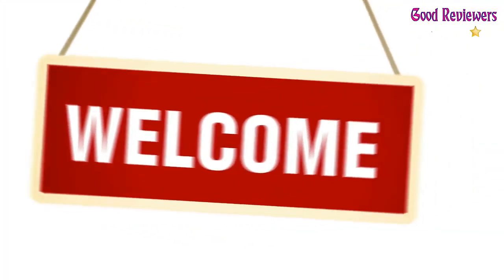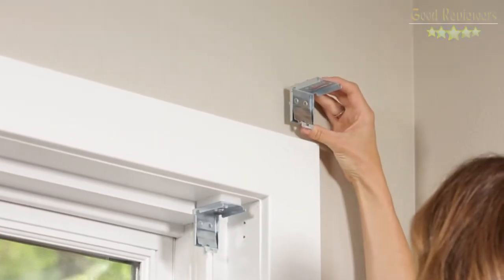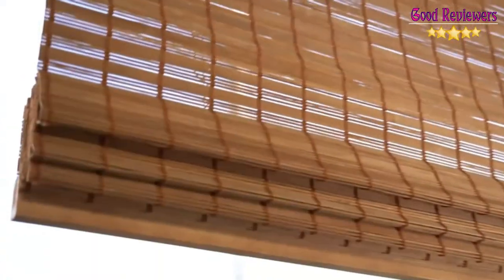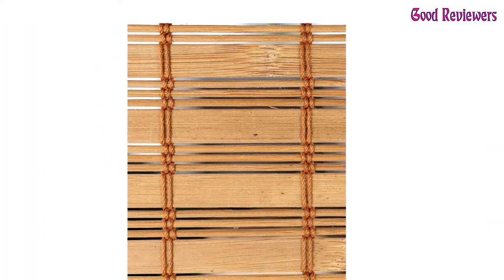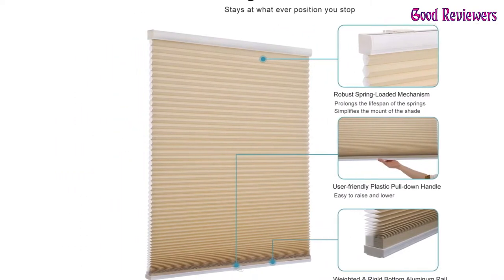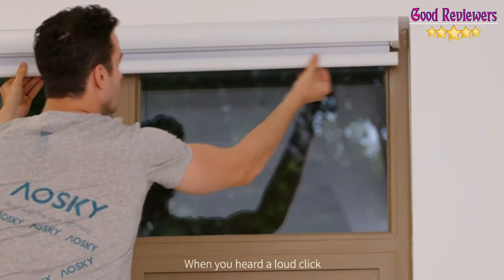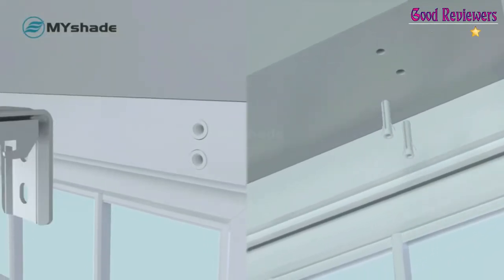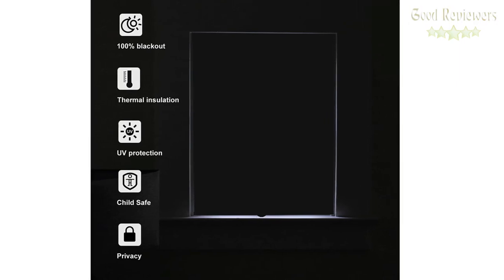Top 5 Best Affordable Blinds Review In 2022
1. Lumino 2-inch Flat Slat Blinds

2. CHICOLOGY Bamboo Blinds

3. Changshade Cordless Blinds

4. AOSKY Zebra Blinds

5. MYshade Blackout Roller Blinds